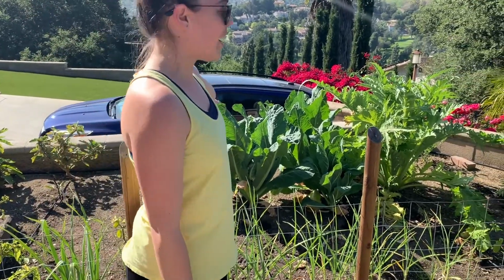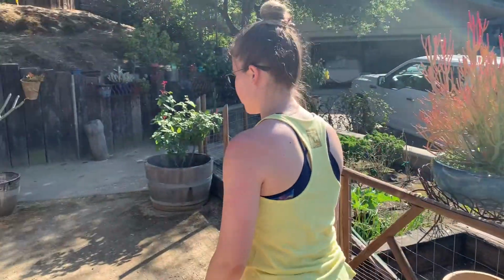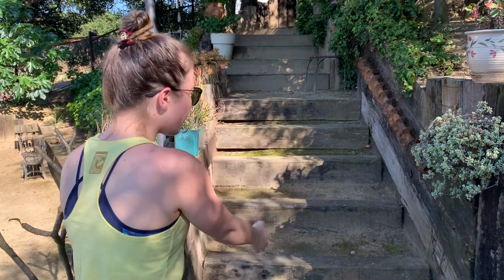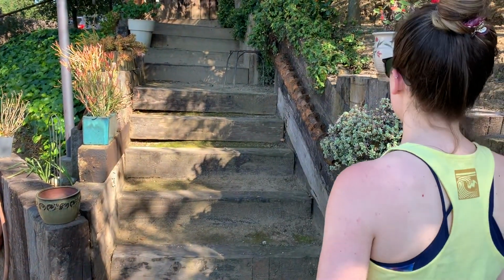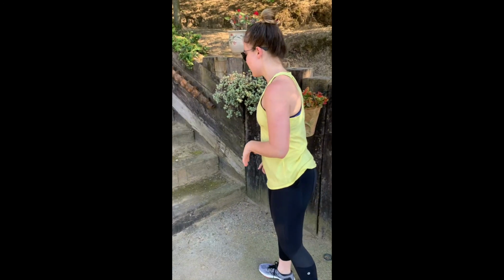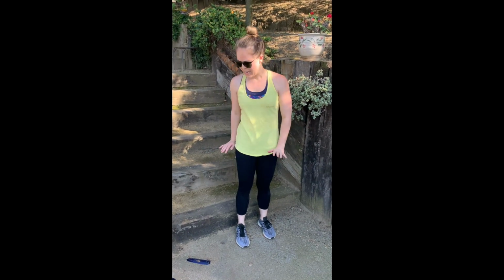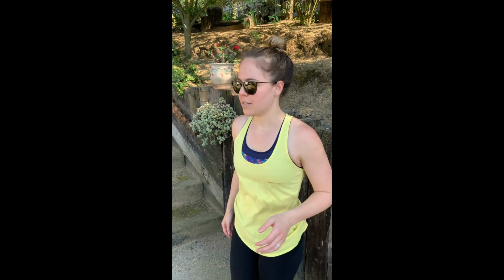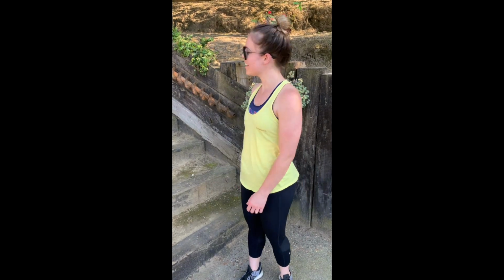TCC Presents: At Home Stairs Workout